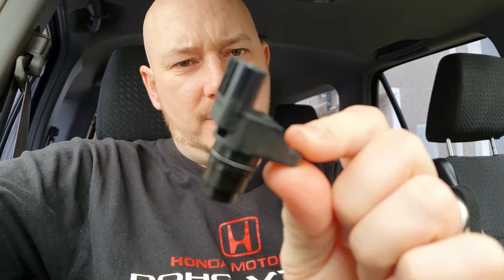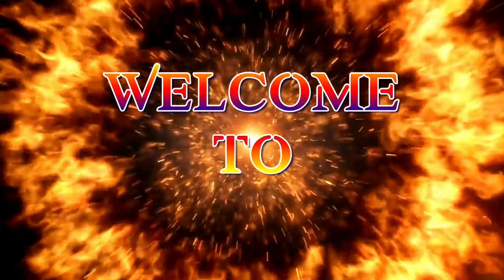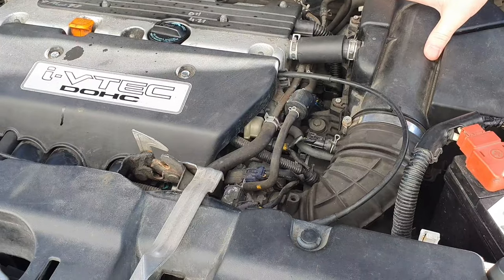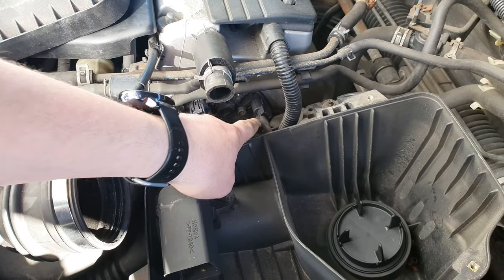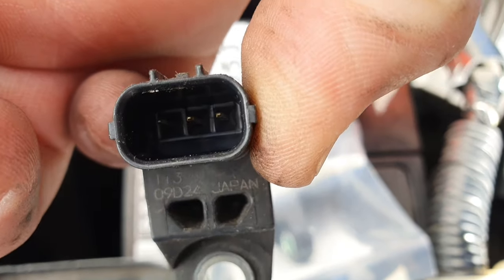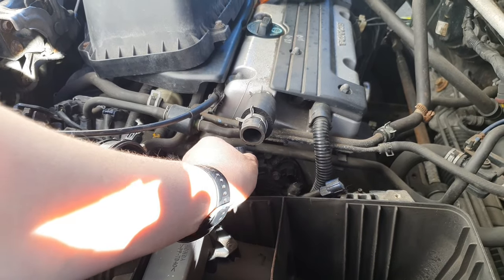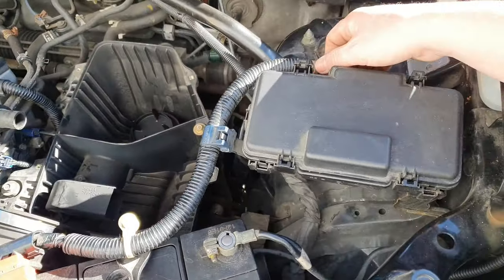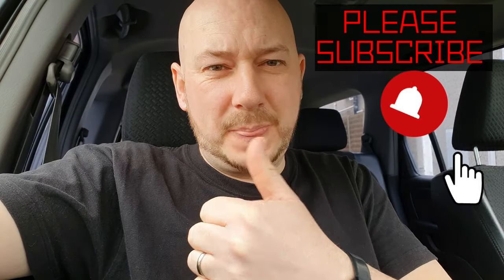p0341 honda crv/honda cr v problems/how to replace camshaft position sensor/honda cr v k20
ep53

Do you have the code p0341 honda crv these are some honda cr v problems and i will also show you how to replace camshaft position sensor this is honda cr v k20 2003 but should be the same as the k24.
I used a code reader on my honda crv k20a4 to find out why my engine light was showing up and the code p0341 came up on my code reader which said camshaft position sensor, without thinking i just bought one and processed to change it but the light came back on so i done some research on this and found that k20s suffer from a thing called timing chain stretch and what happens is that your timing is slightly off and so sensor can't read the camshaft correctly, it also sets off the knock sensor sometimes you may also get a slapping or knocking sound too, but i decided to warn people about it at the start of this video so hopefully you enjoy the video.

so if you just need to know how to replace camshaft position sensor then this is the video for you but also if you are looking for advice on check engine lights i have included some information at the start of this video.

Tools I use:
Camshaft Position Sensor

artist: Auditory music
title: Boracay breeze